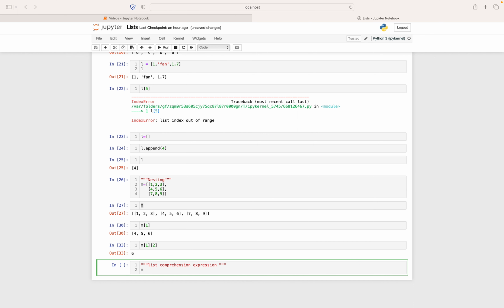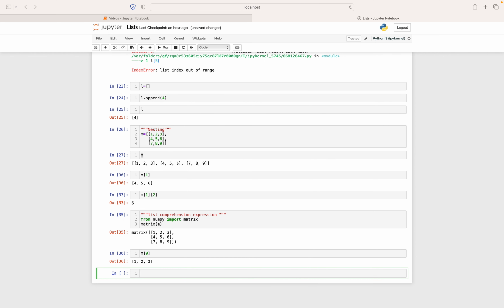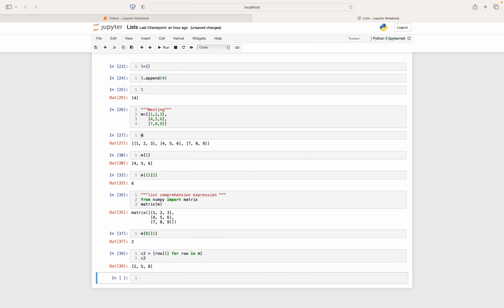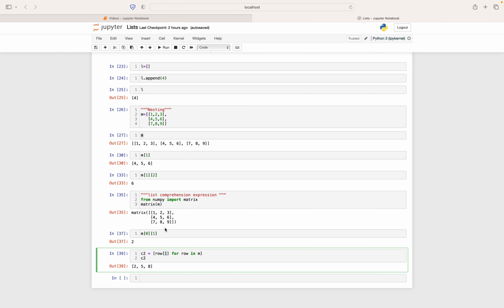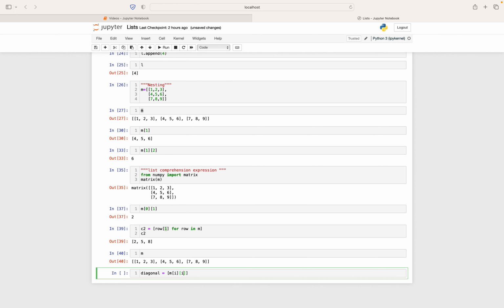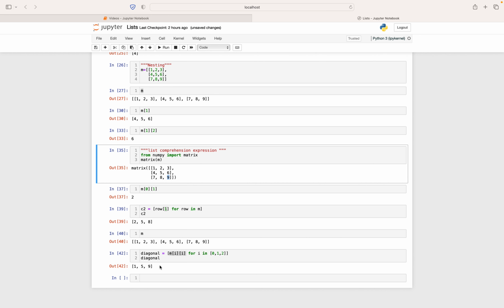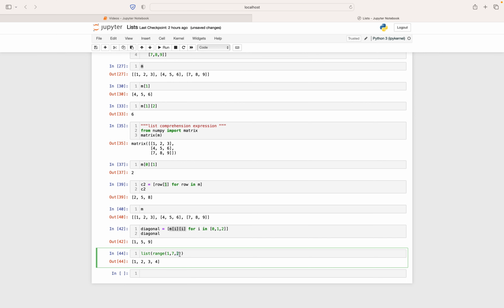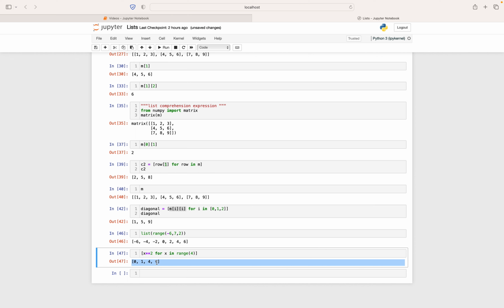Lists 3 in Python-Comprehensions-Lists-For Loops and Matrix representation-Range-Learn Pyt Coding L6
Learn Math and Sciences  and Coding
Coding in Python
LISTS 3 in Python
L3 stands for lesson 3 and so on...

In this video I will continue covering Lists in Python:  I will cover Comprehensions and how to use it in  3x3 matrix representation forms to fetch columns. I will review how  to obtain the rows and elements of the matrix. I will also show how to use list comprehensions coupled with a for loop to iterate over any (iterable) object. I also discuss the range function and its arguments and how it can be used when coupled with a for loop to create and manipulate lists.

If you would like support us in our efforts to continuing to further/make this education available to the public at no charge  please send your donations to our PayPal account: